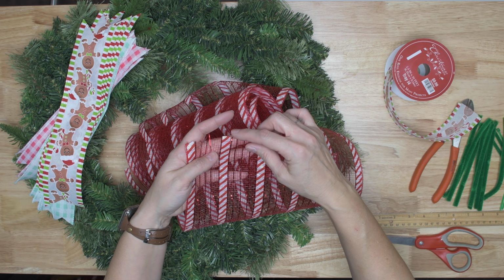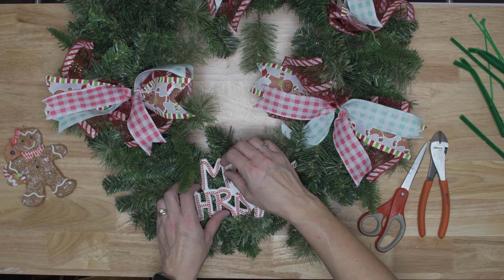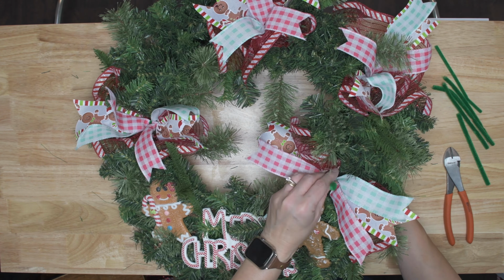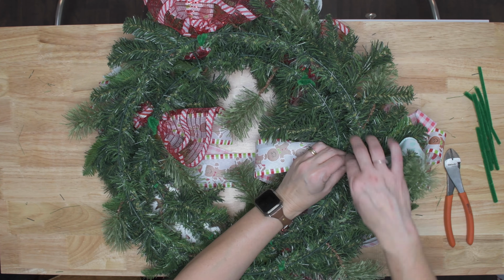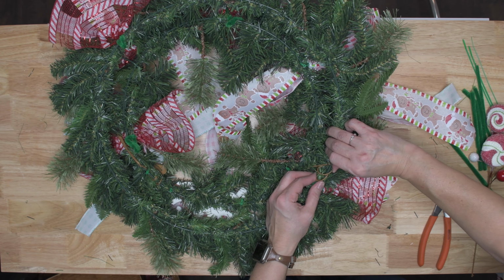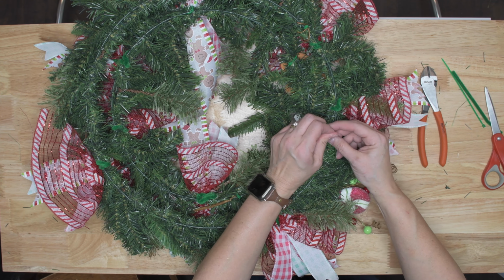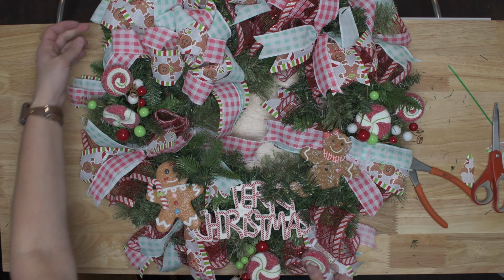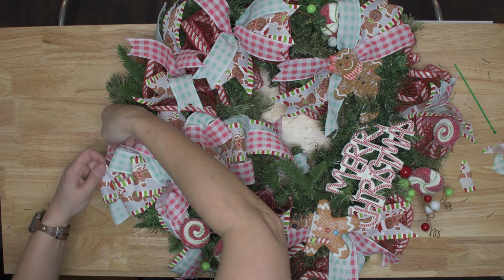Gingerbread Christmas Wreath DIY/ Christmas series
Hello and welcome back to our Christmas series here on A Decorative Home. In our Christmas series, we share DIY projects as well as decorating ideas and tips.

Today we are creating a gingerbread-themed Christmas wreath for the front door. This beautiful gingerbread wreath is made on a faux pine wreath form with a bow created from mesh and three types of ribbons. A Merry Christmas sign with cute Gingerbread welcome guests into the home. To complete the look of this wreath a beautiful bow is added.